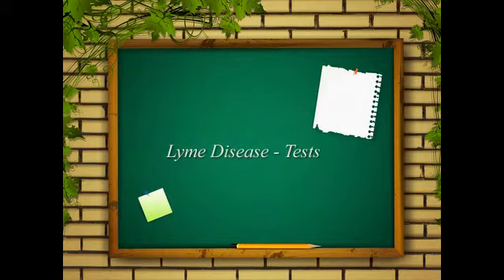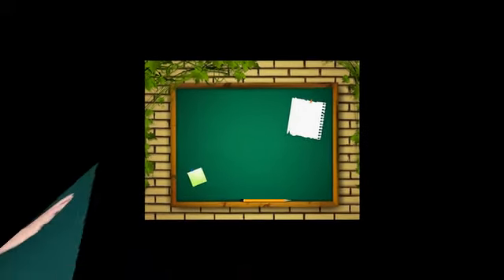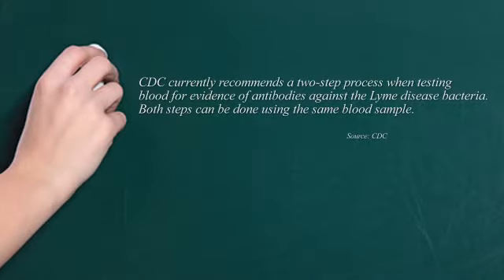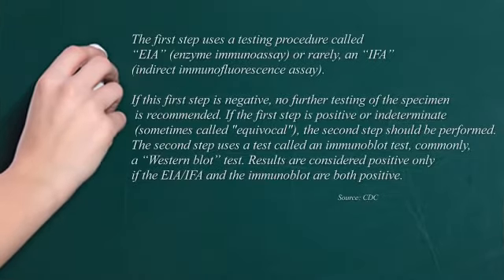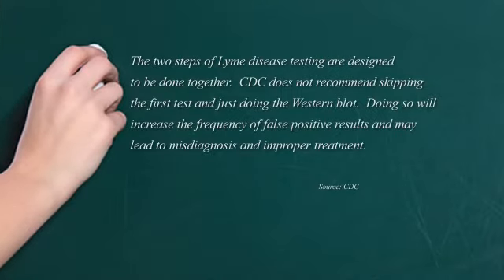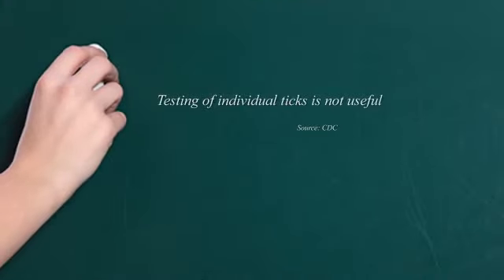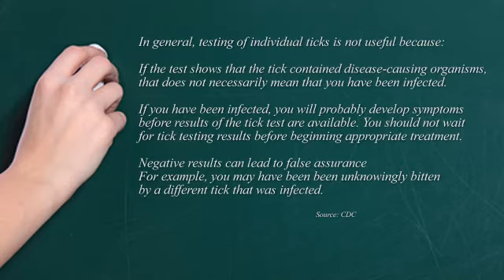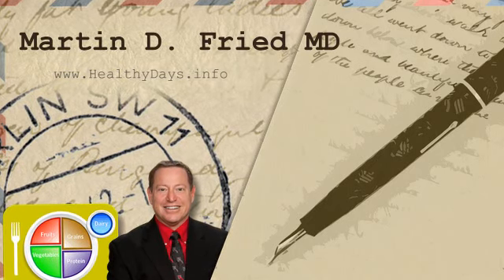Lyme Disease - Tests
Martin D. Fried MD
Fellowships: Hospital For Sick Kids, Toronto - Pediatric Nutrtion and Babies Hospital,
Columbia Presbyterian Med Ctr, NY - Pediatric Gastroenterology